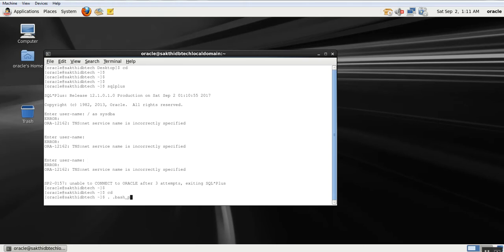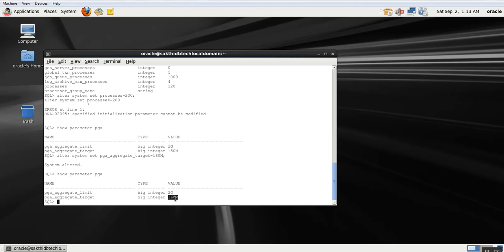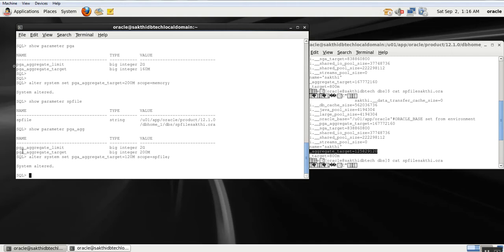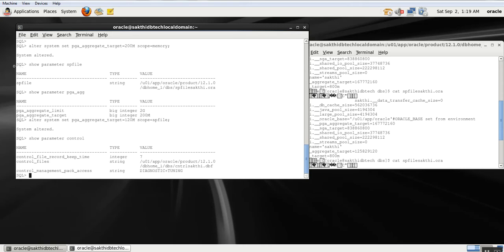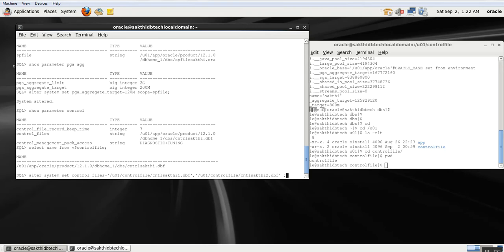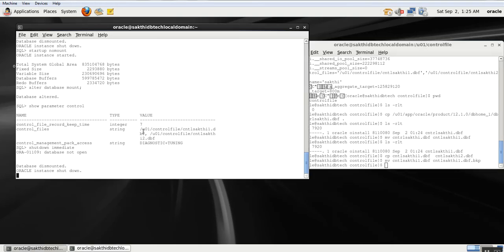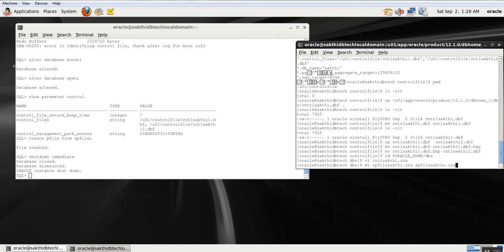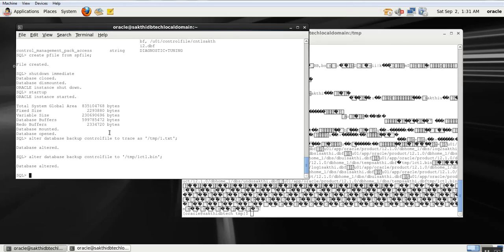managing controlfiles | oracle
managing Controlfiles , multiplexing control files